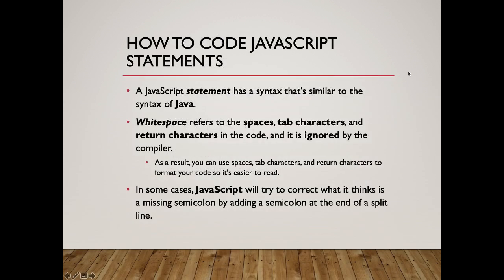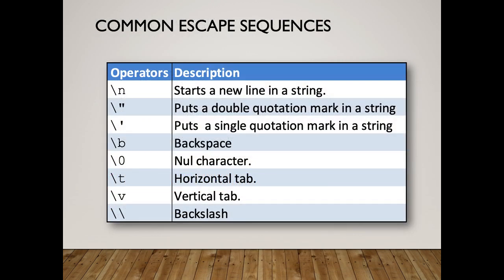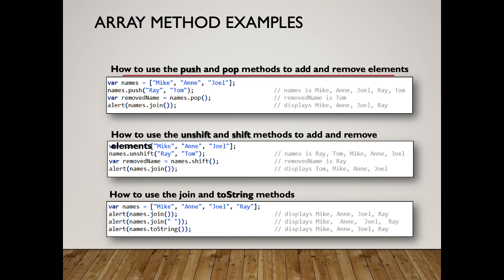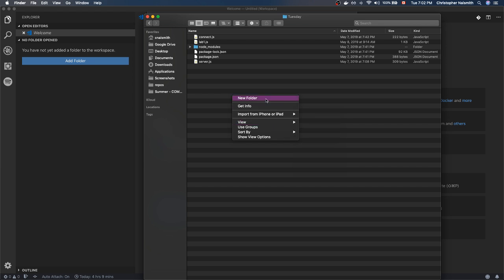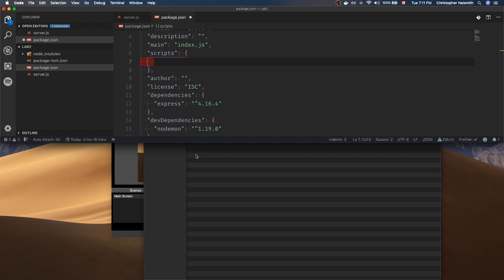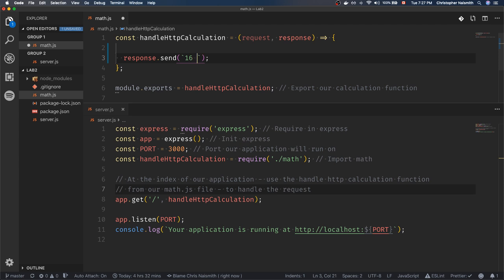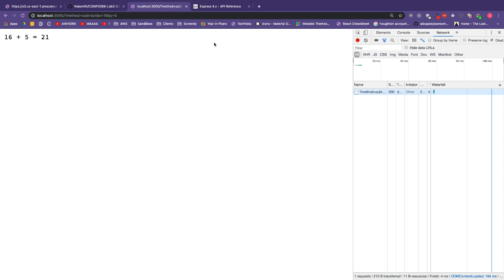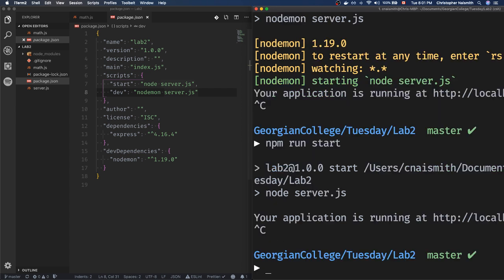COMP2068 - Summer 2019 - Week 2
Week 2 of COMP2106 - Javascript Frameworks for the Summer 2019 semester at Georgiana College in Barrie for the Computer Programmer (COPA/COPR)